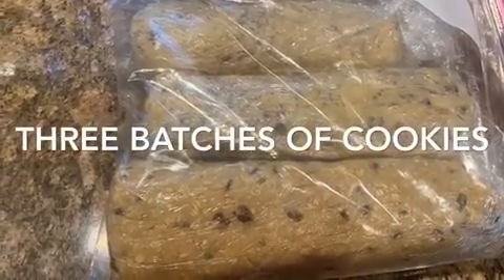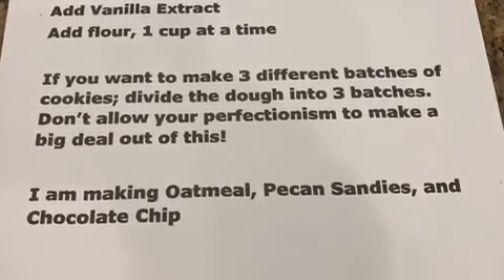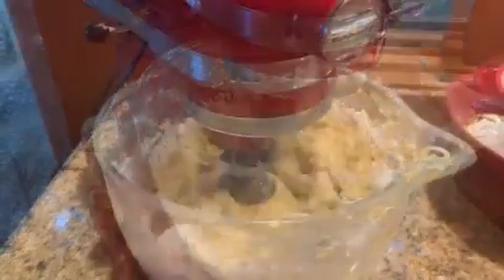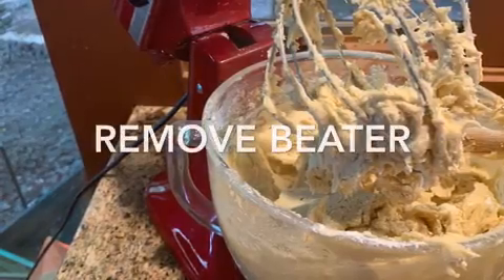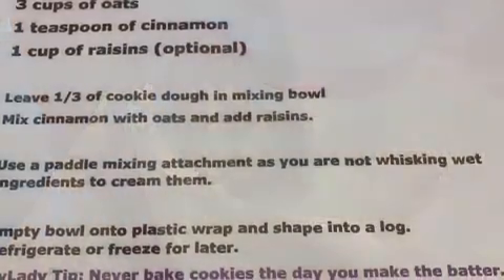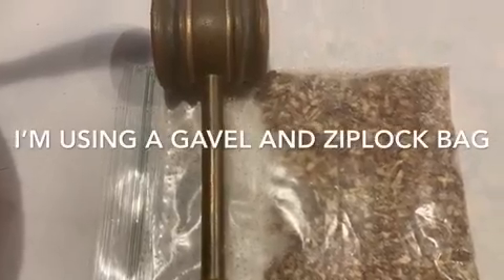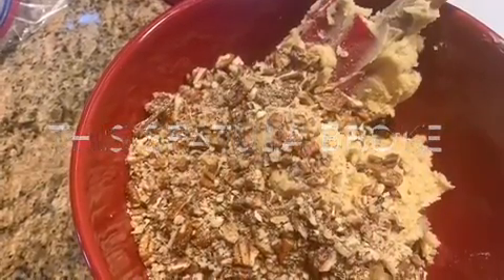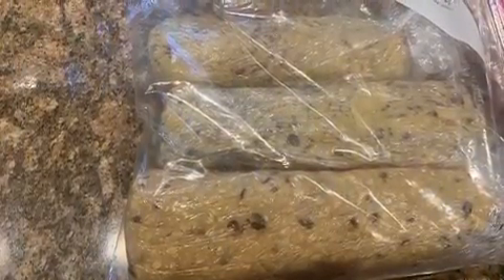Cookies 101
We are making 3 batches of cookie dough at once.

I used the recipe on the back of the Nestles Chocolate Chip Bag. I substituted Self Rising Flour for plain flour, salt, and baking powder.